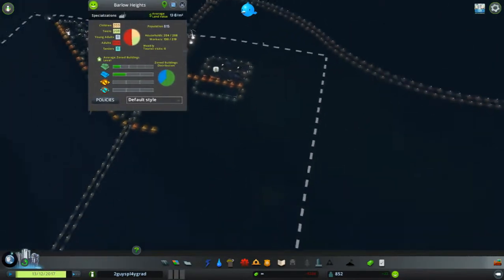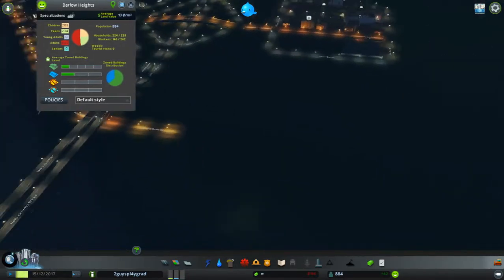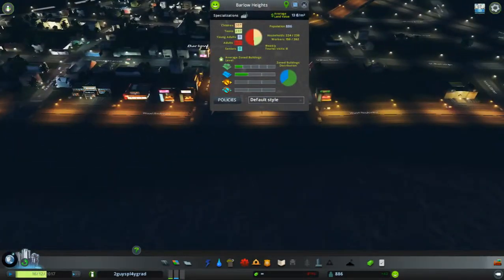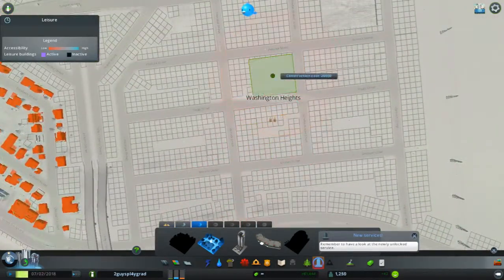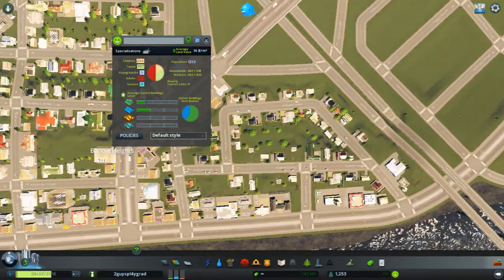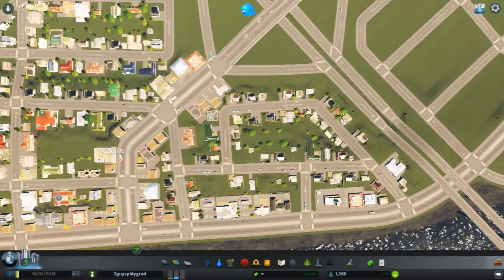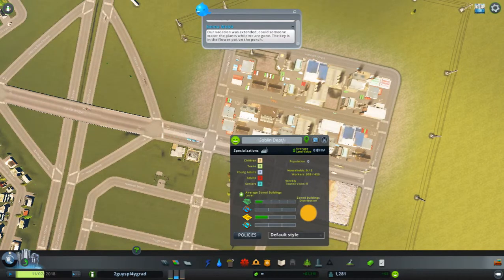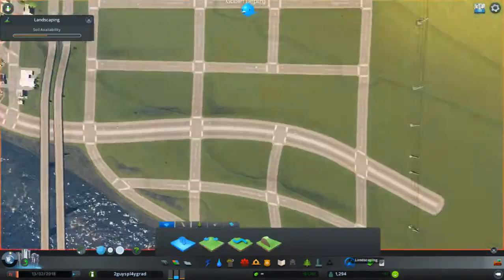2guyspl4y Episode 79: Notch gets Mine'd (feat. Wilton Dumais)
Liam, Asbestos AND SPECIAL GUEST WILTON DUMAIS, OF WILTON DUMAIS place many roads and put houses far to close to tips. Fun!